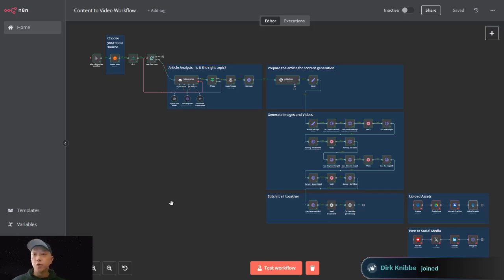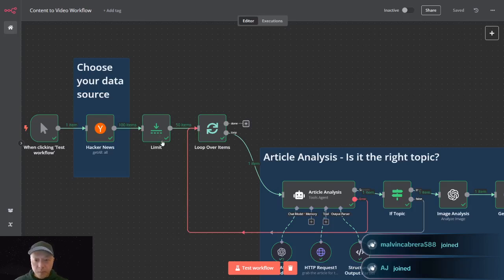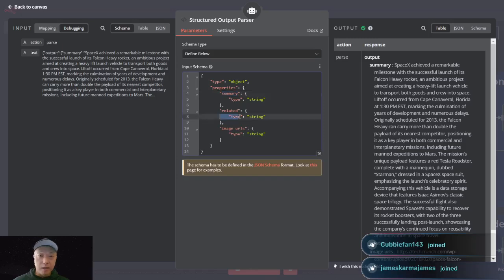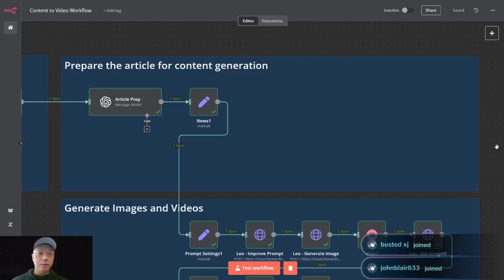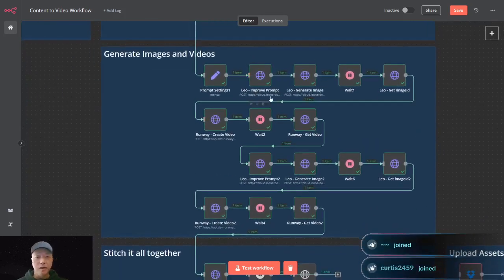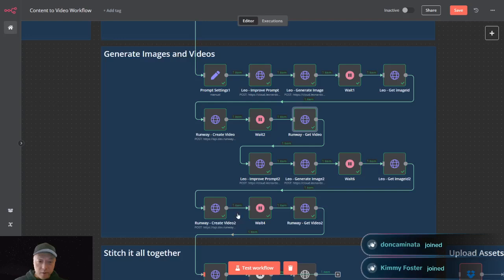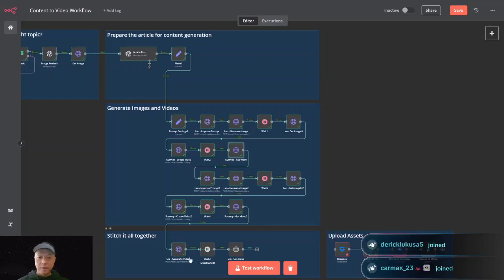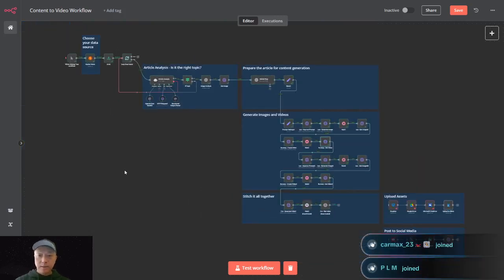I Built a Low Code n8n Content to Video Automation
Learn how to transform written content into engaging videos using n8n's powerful automation features. This comprehensive walkthrough demonstrates how to build an efficient content-to-video pipeline that saves time and scales your content creation process.

Perfect for brands, creators, automation enthusiasts, and beginners alike. Discover practical techniques to turn your ideas into dynamic videos with minimal effort!

About Me
I'm Alex, an AI-Native Workflow Automation Architect specializing in enterprise-grade solutions for businesses of all sizes. I'm also a n8n Ambassador and Partner Program.